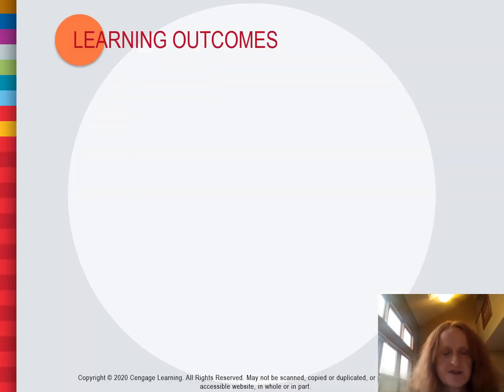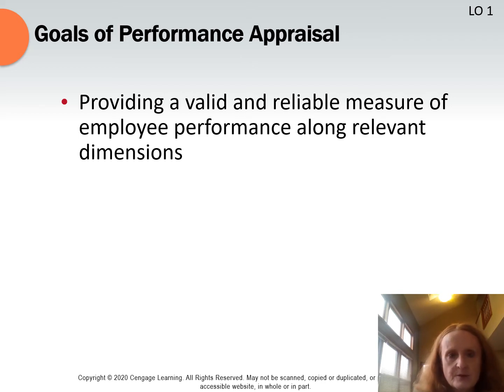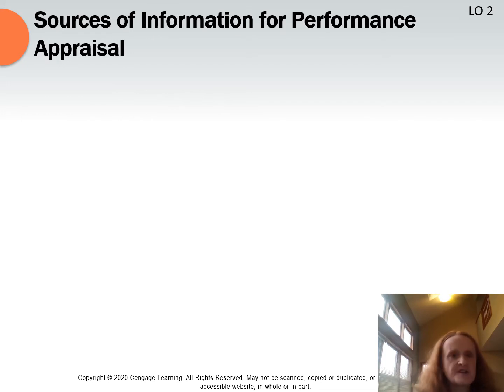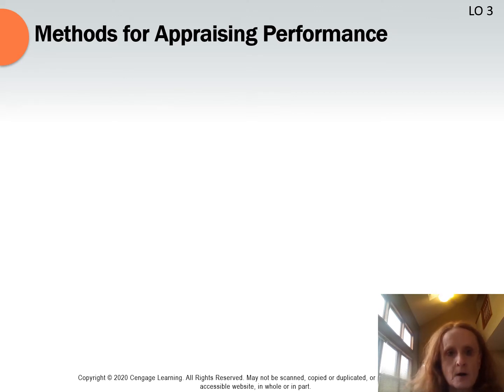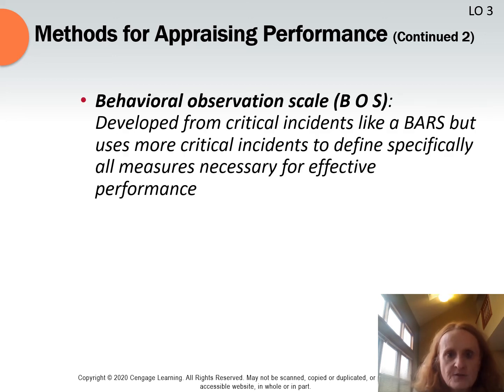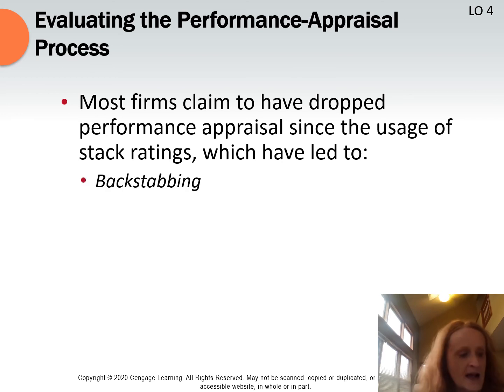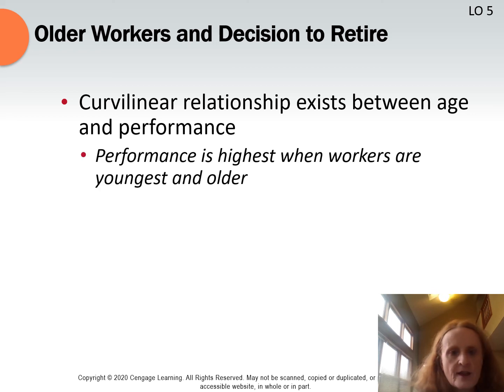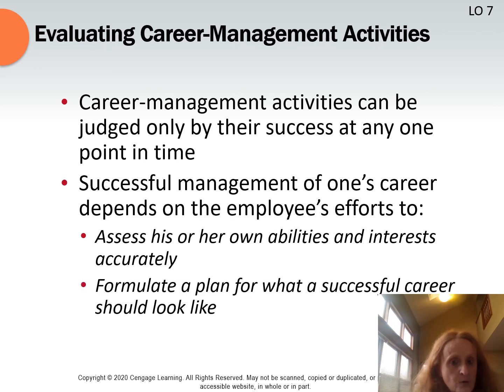BUS PowerPoint Chapter 10 Doonan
Lecture on Human Resources Management by Jeanne Doonan